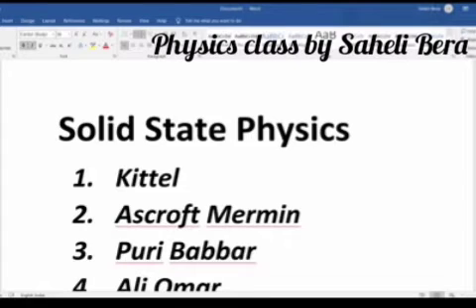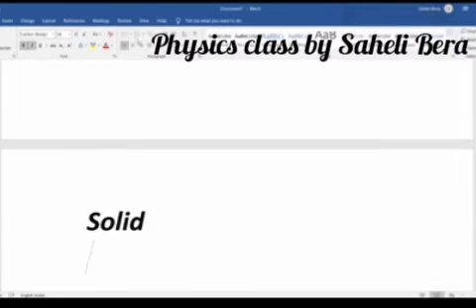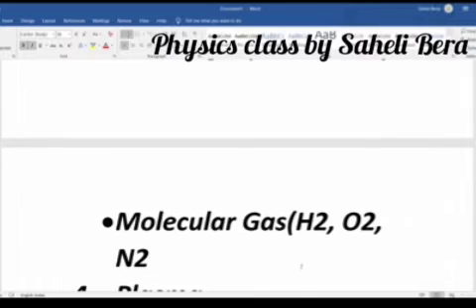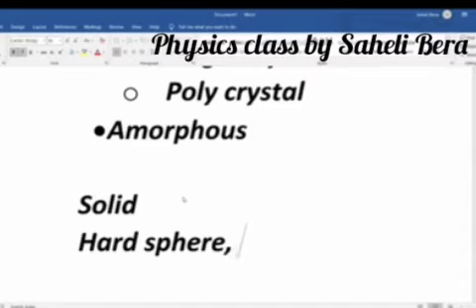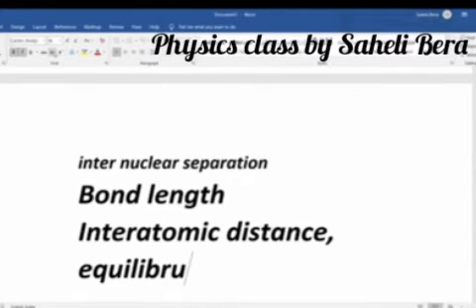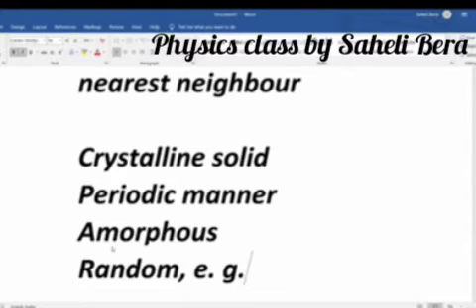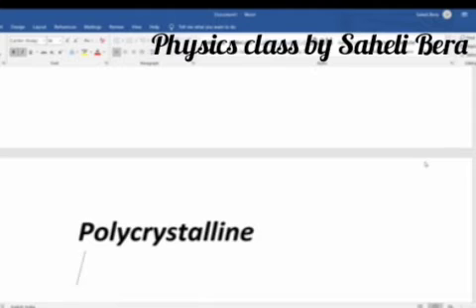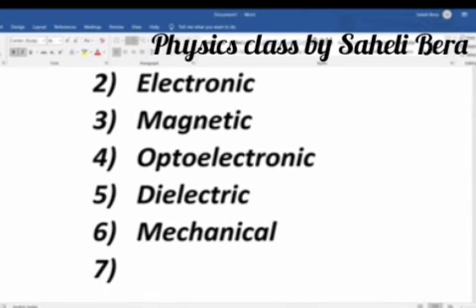Solid State Physics Introduction || Important Books || Solid State Physics Lecture 1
Hello everybody, I'm a PhD scholar in IIT Kanpur. I have done masters from IIT Madras. I have created a new YouTube channel making video lectures for NET GATE and PhD entrance test and interview. Also I will share the procedure of PhD admission and my experience of the entrance and interview. This is the link. I will put new videos in this channel. Teaching Videos are containing my notes.